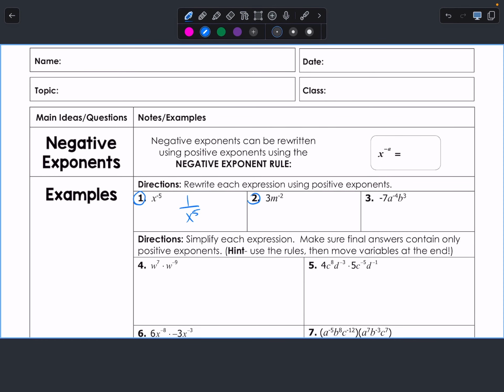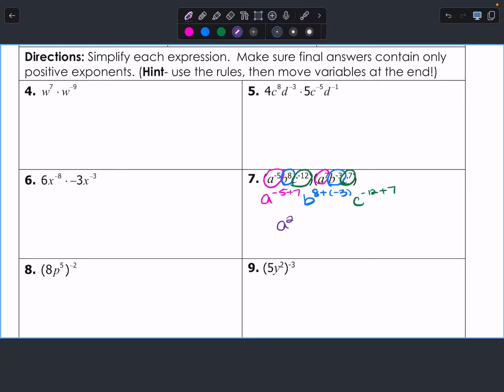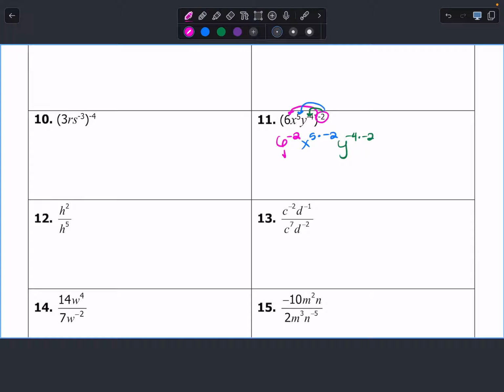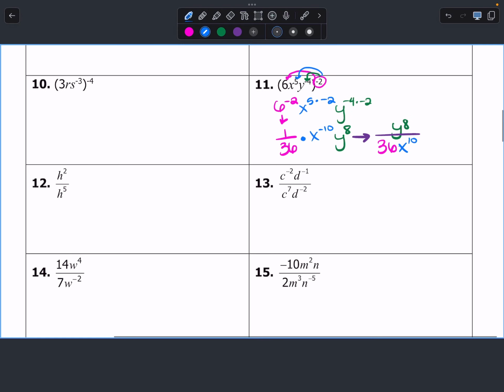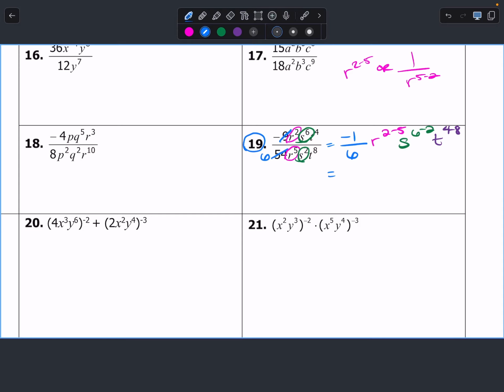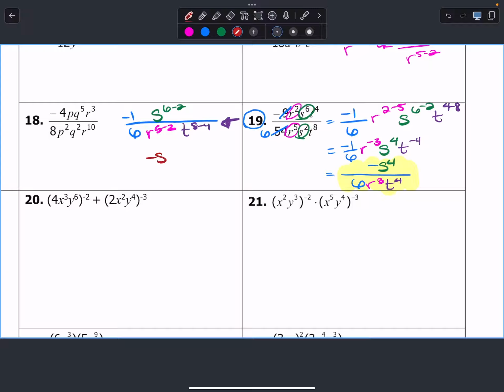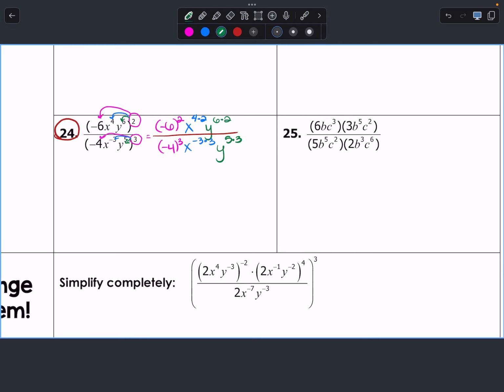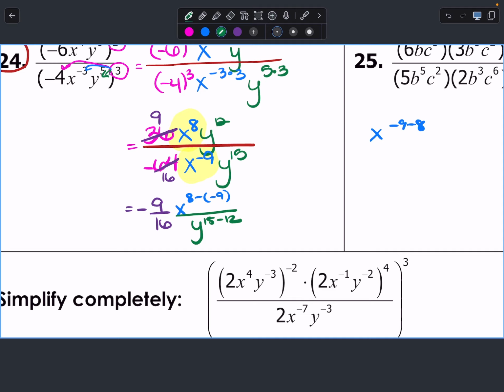Unit 7 Day 5